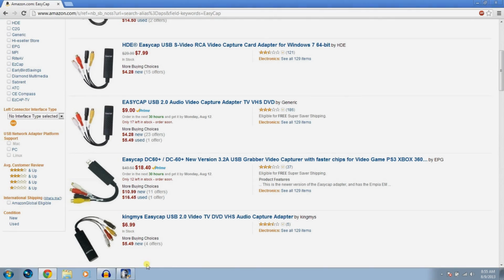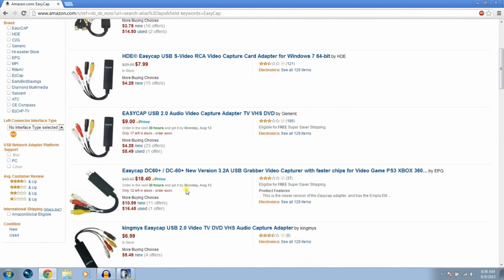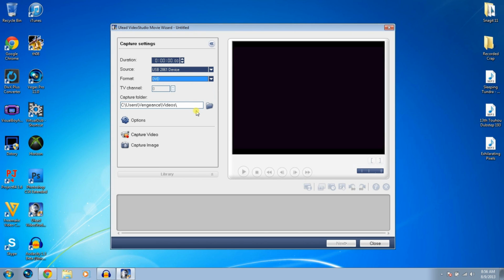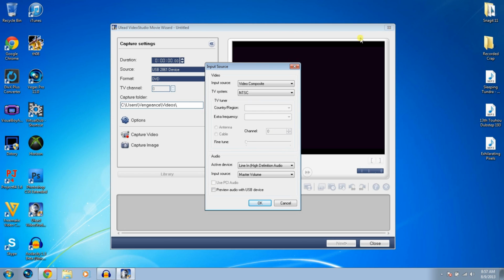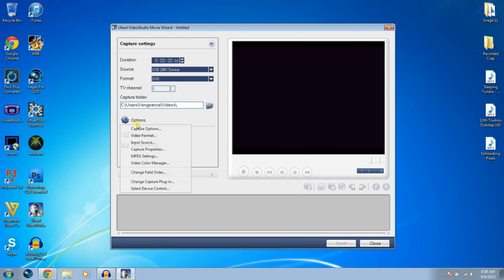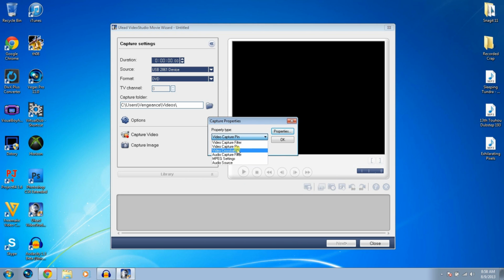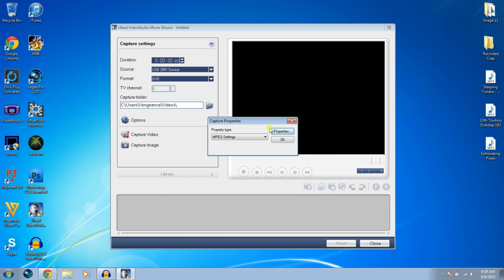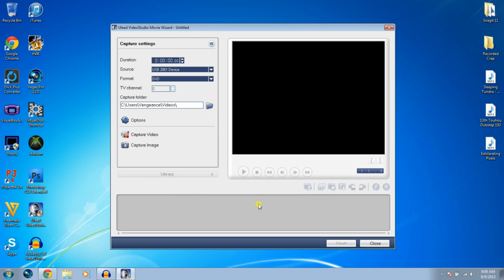HD Like EasyCap Settings and why buy one?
I will show you how to get the best setting and why you should get an easy cap.